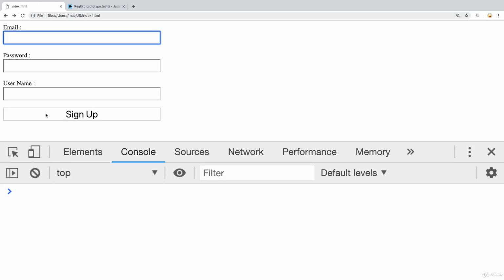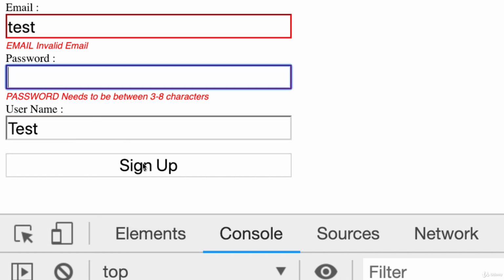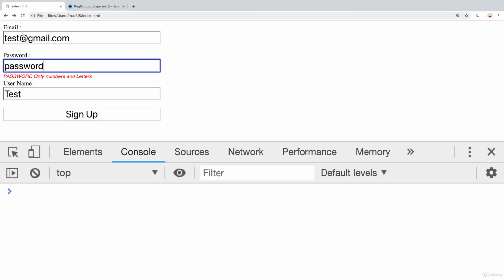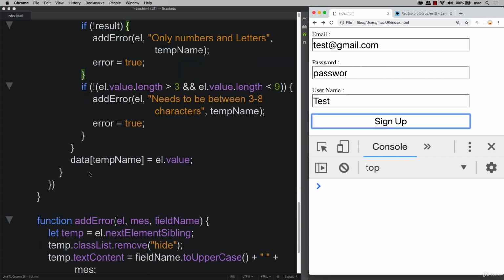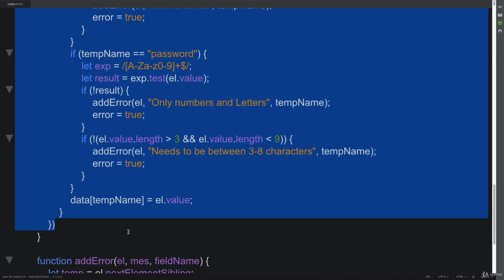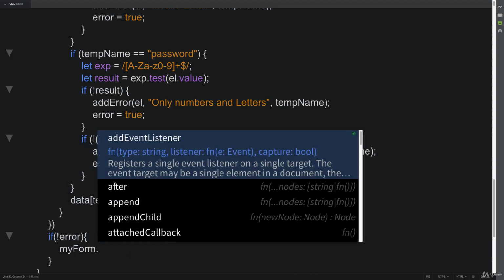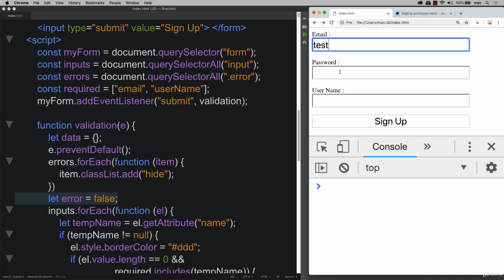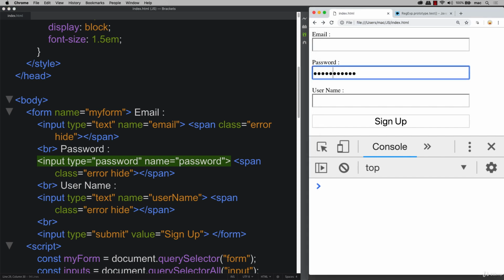55 Modern JavaScript 46 008 Final Code Updates